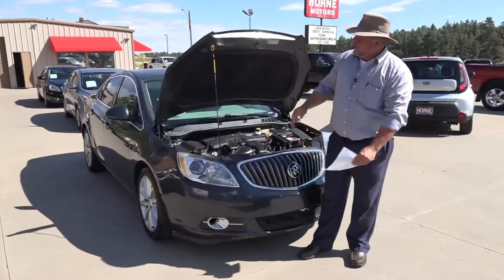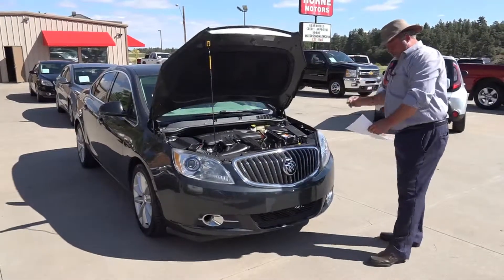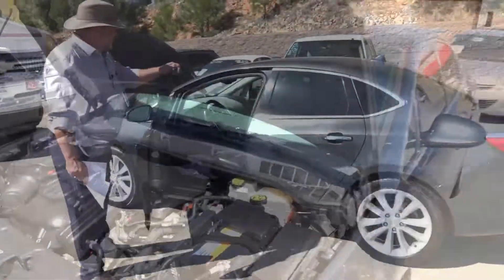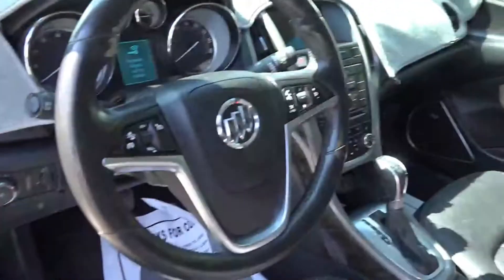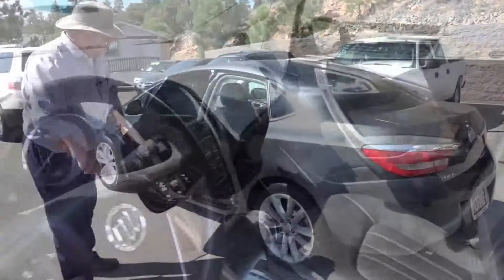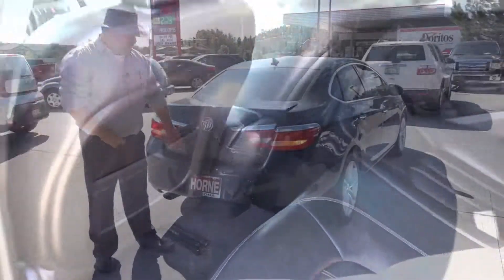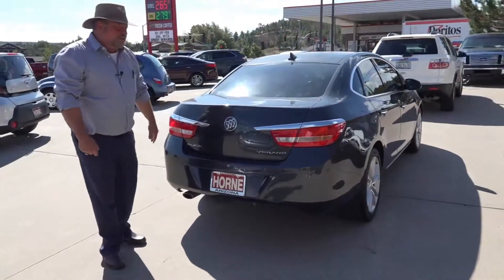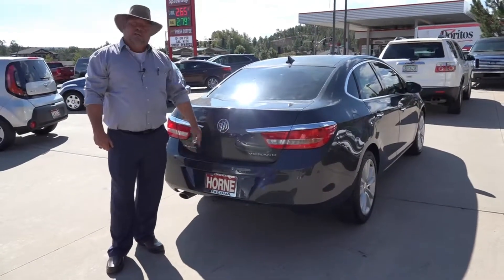ID-5491-Buick Verano Leather Sedan 4D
2014 Buick Verano Leather Sedan 4D for sale at Horne Motors Show Low, Arizona.